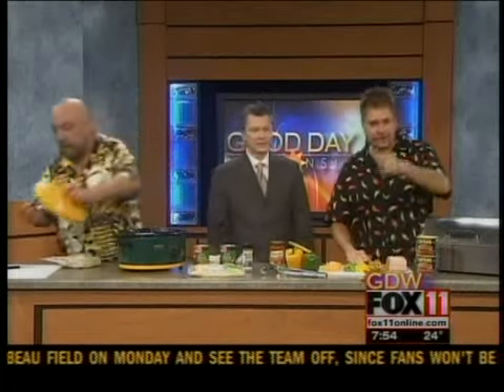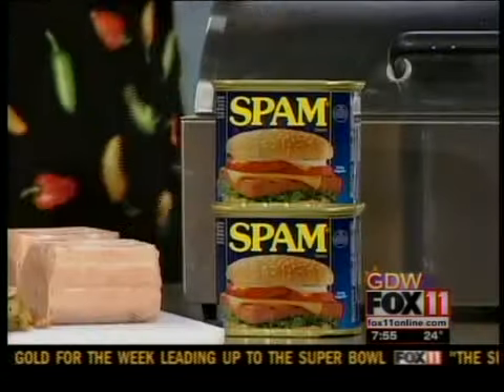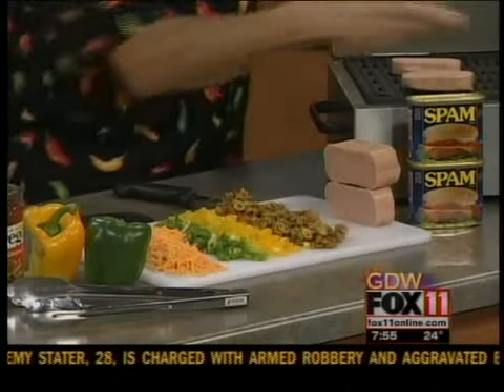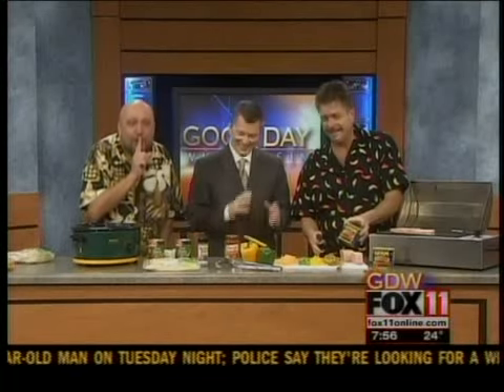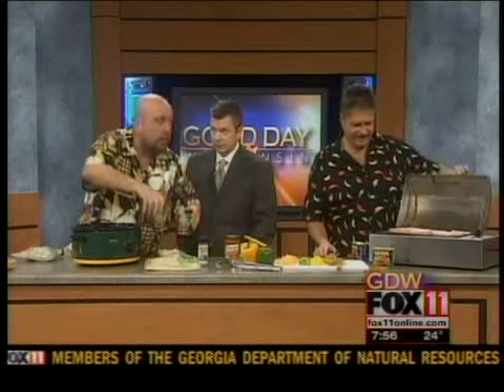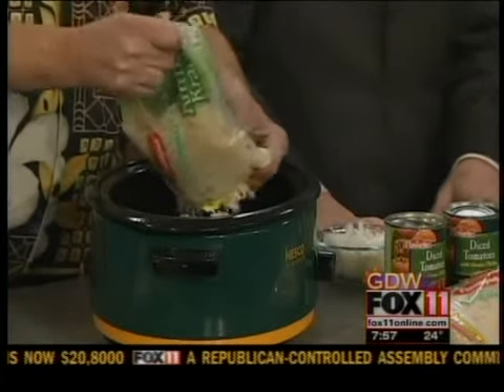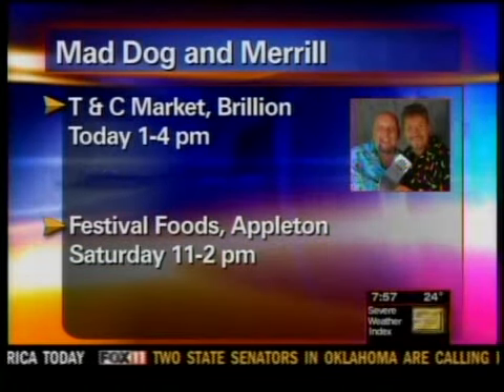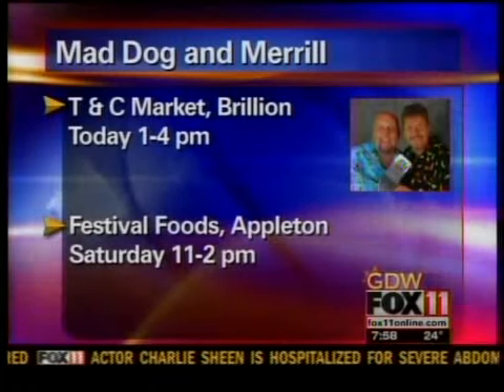Mad Dog and Merrill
More football recipes from Mad Dog and Merrill.